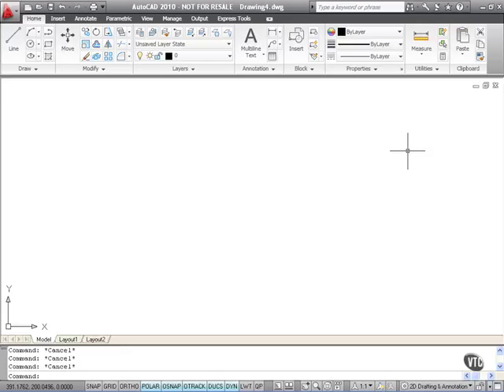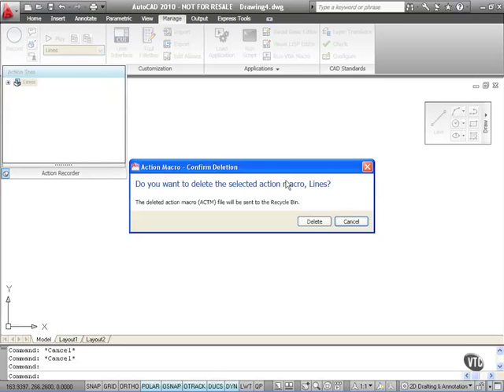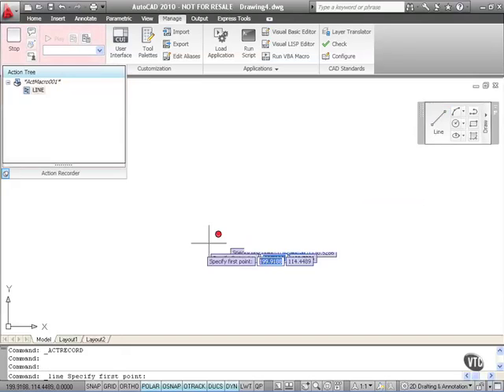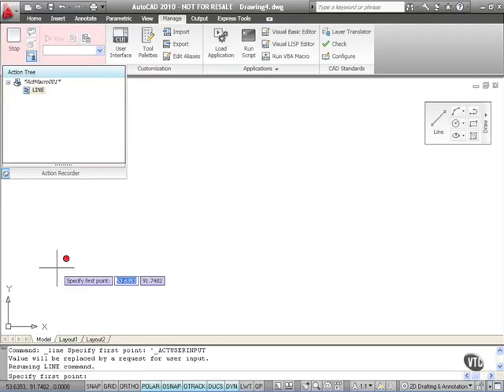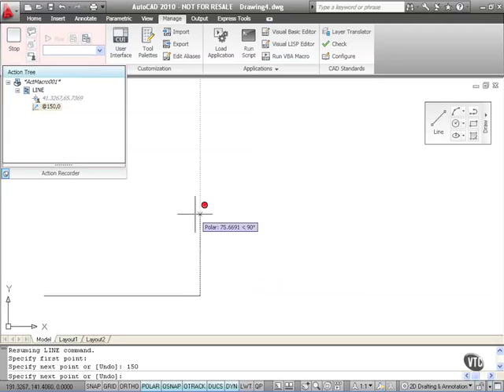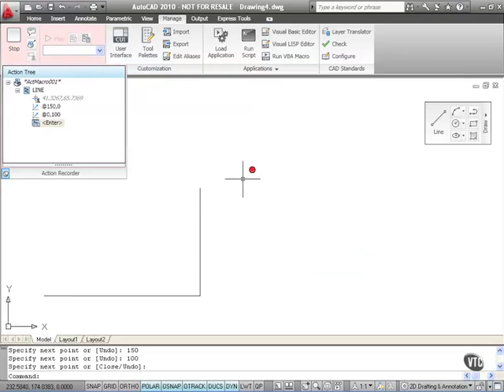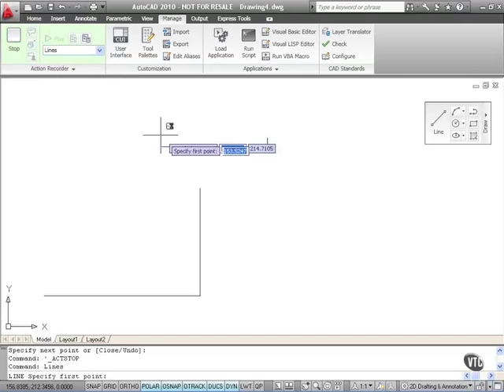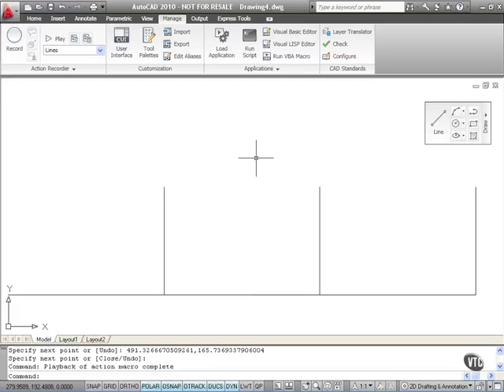06 02 AUTO CAD Action Macros